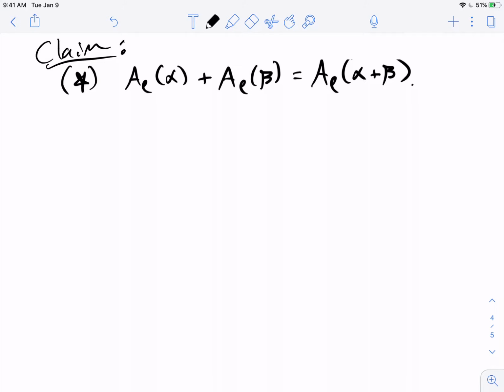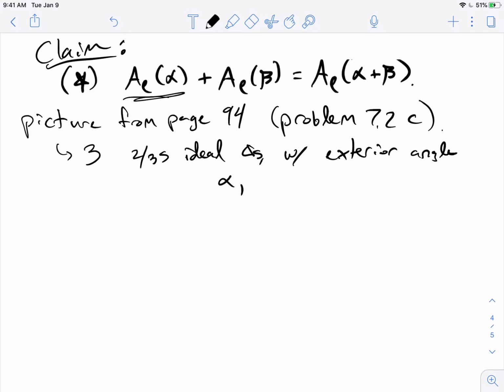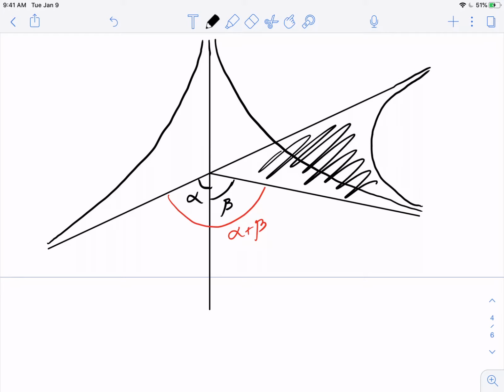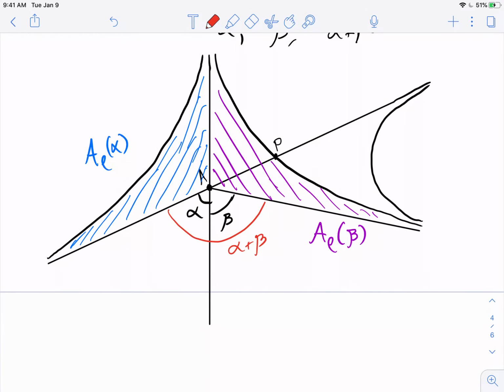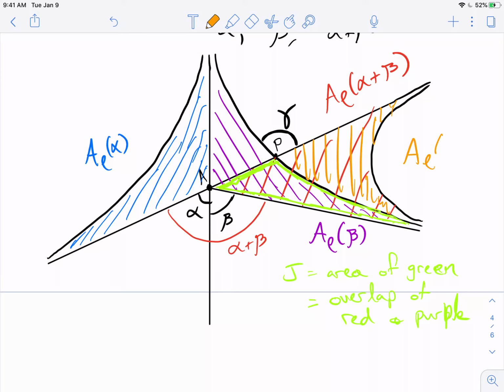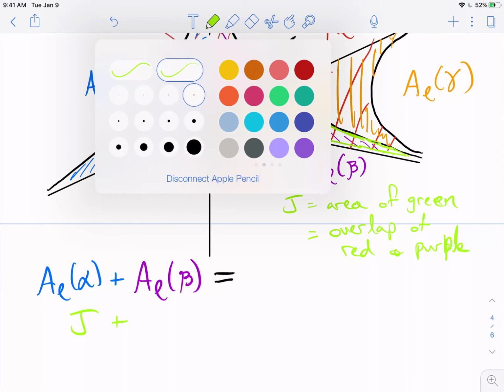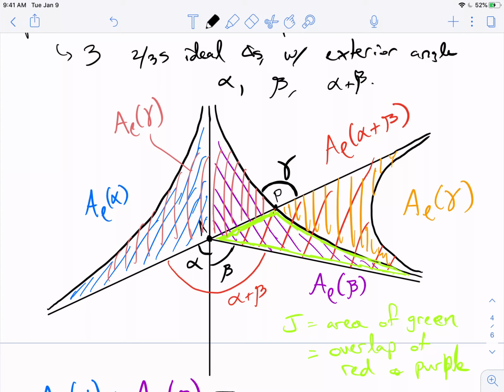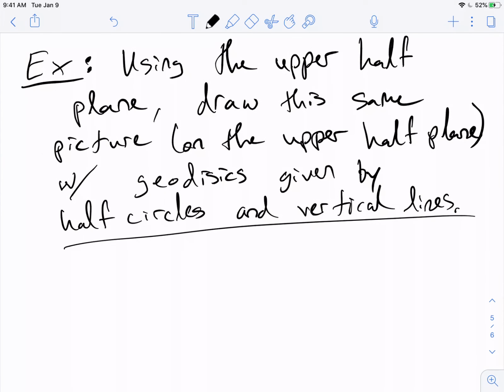2:3 ideal triangles continued